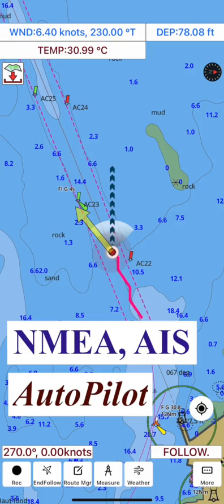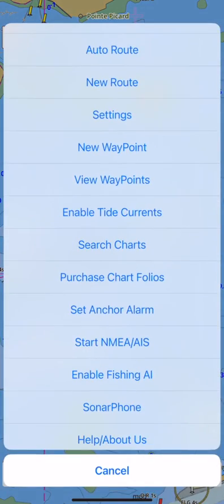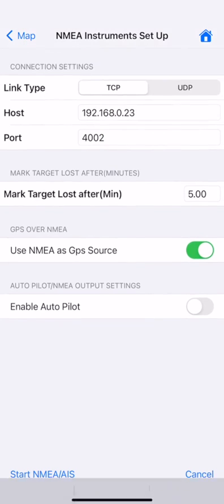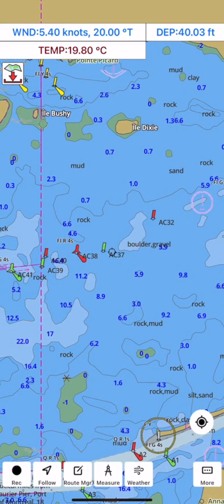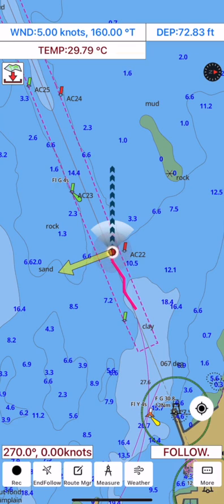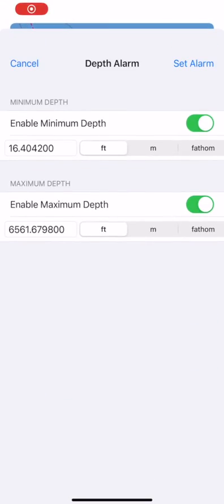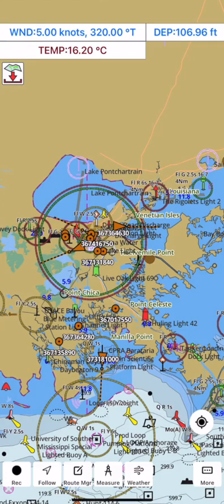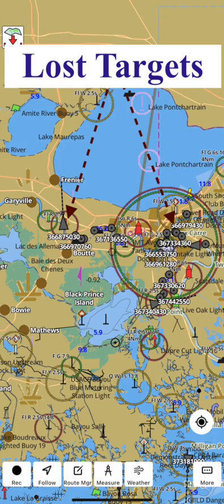i-Boating : NMEA & AIS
This is a short tutorial on using NMEA0183 features in the i-Boating app.
The app supports NMEA0183 to connect to your AIS, AutoPilot, depth sounder, wind sensor, GPS, temperature sensor etc, set NMEA alarms and  show all your boat's instrumentation data in one place.

The video was created on iOS. The steps are similar on Android, Windows and MacOS.

We also have a free website viewer.